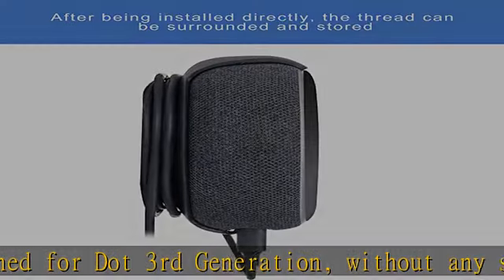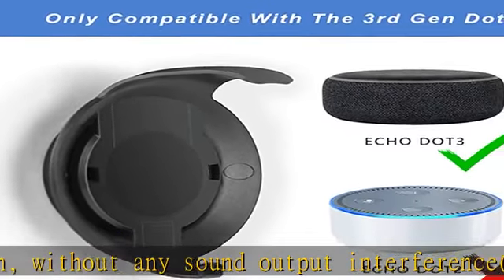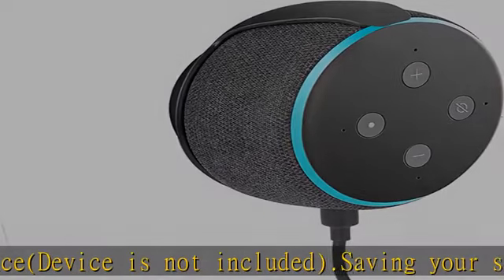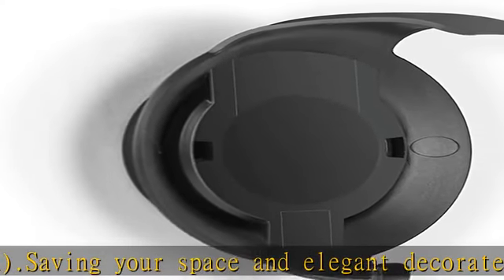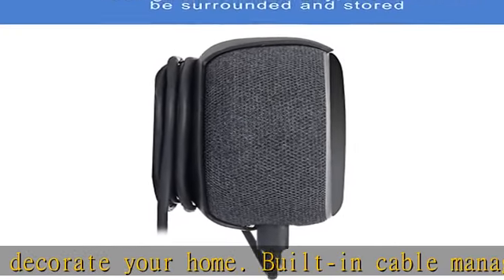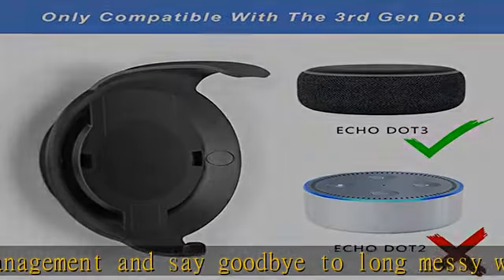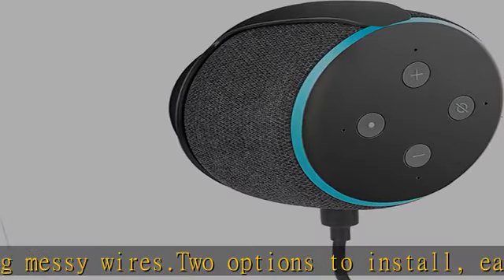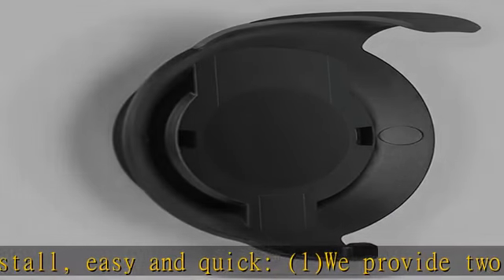WIDEPLORE Echo Dot Wall Mount Holder for 3rd Generation, Built-in Cable Management Space-Saving Acc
WIDEPLORE Echo Dot Wall Mount Holder for 3rd Generation, Built-in Cable Management Space-Saving Accessories for Dot(3rd Gen) Smart Speakers, with Sticking Tape and Drill Nail-Black